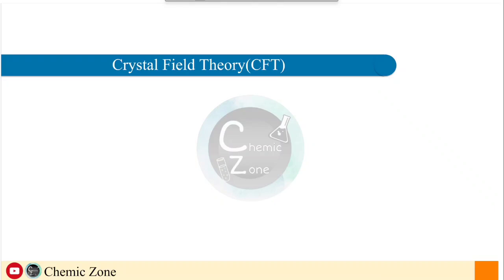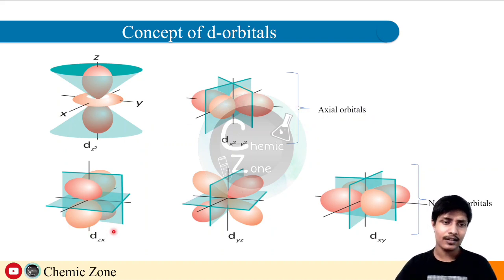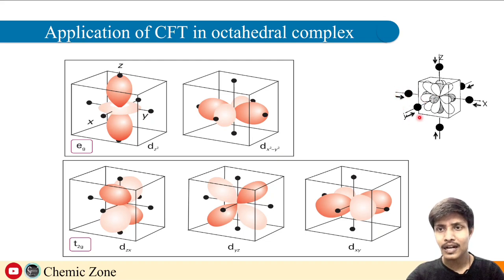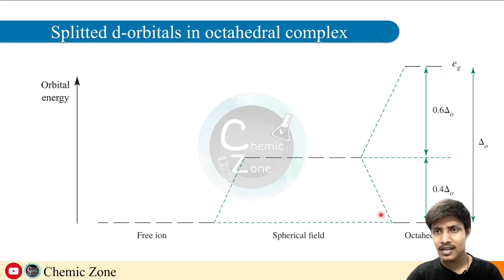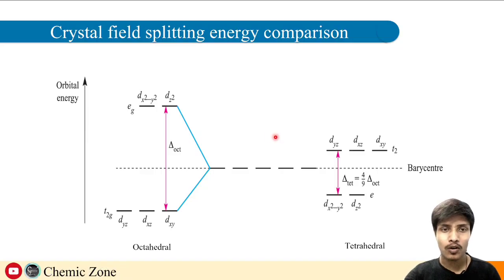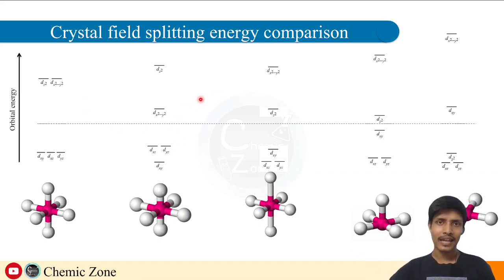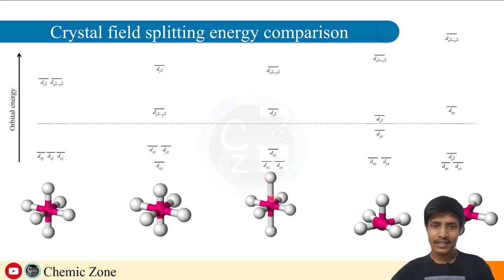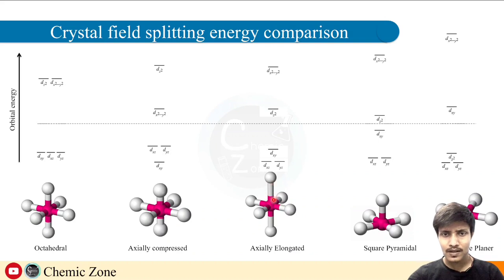Crystal field theory || CFT detail explanation || Splitting in Oh, Td, square planar & square pyr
Splitting in octahedral, tetrahedral, square planar & square pyramidal
MSc Chemistry
BSc Chemistry
IIT JAM
CSIR NET
GATE CY